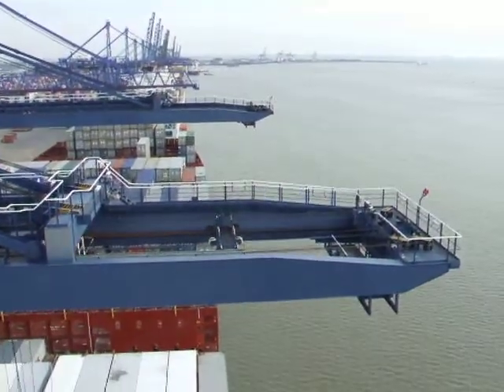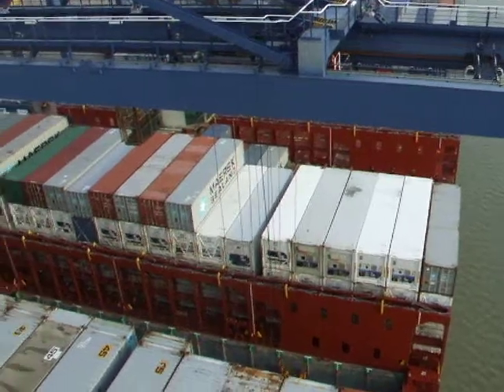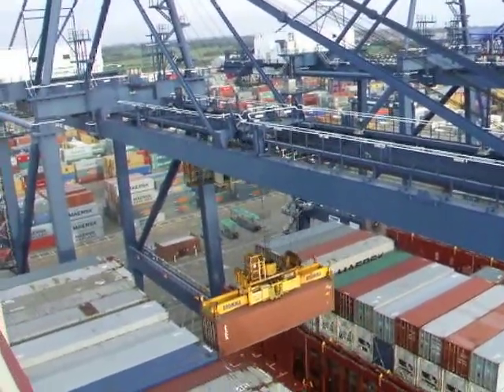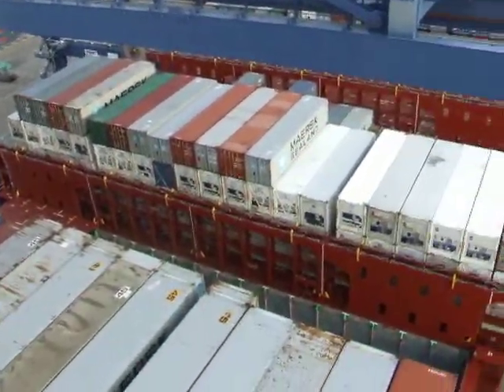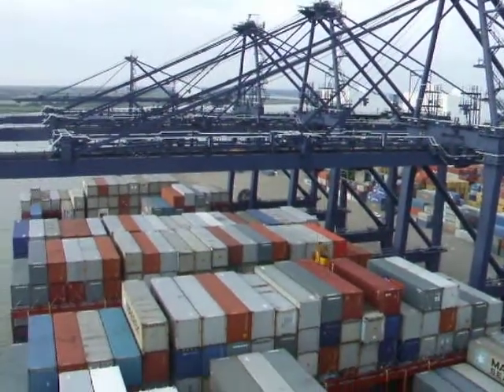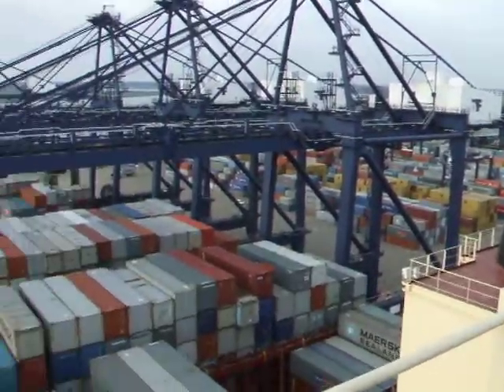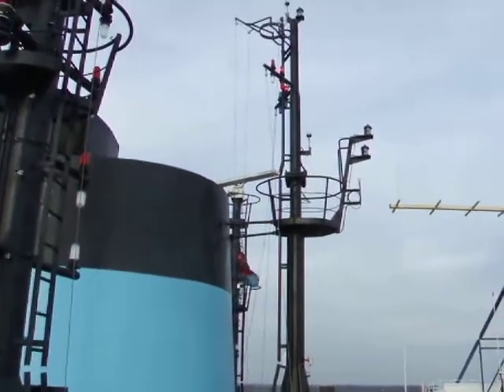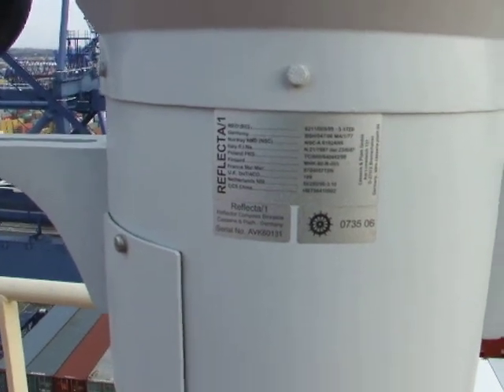Emma Maersk at Felixstowe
Loading & discharging containers at the Port of Felixstowe on 05/11/2006.